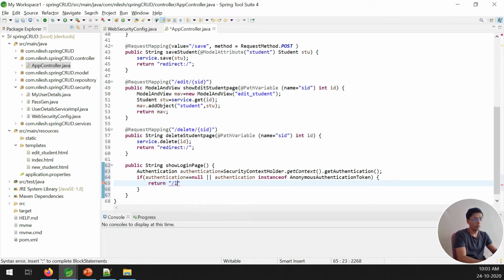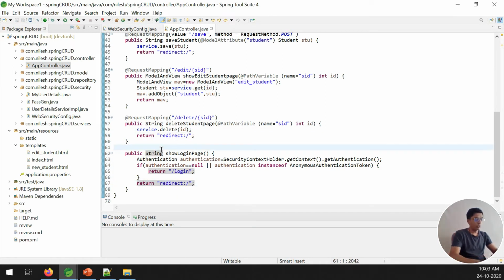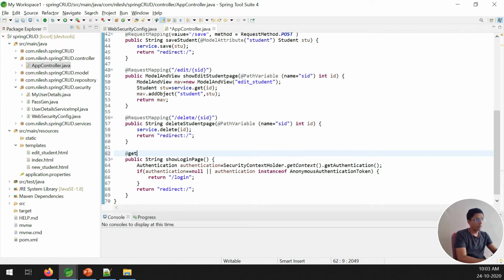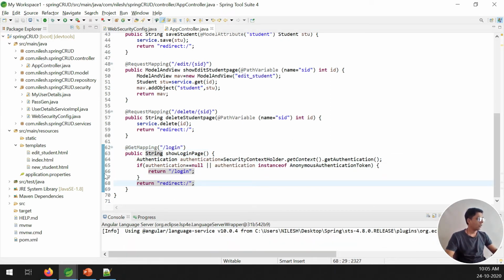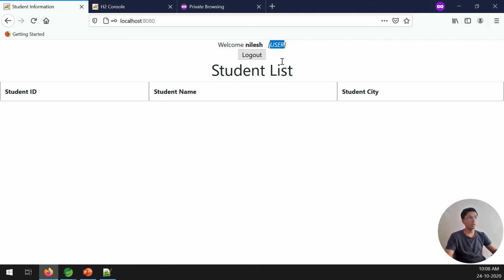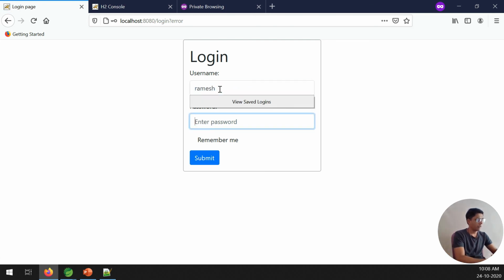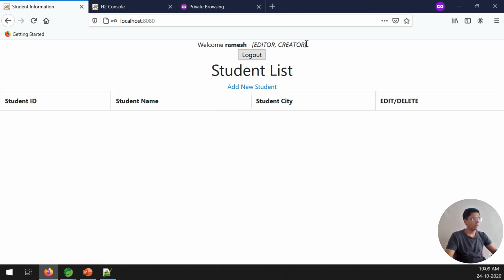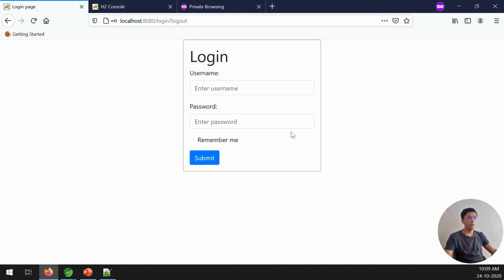Spring Security Custom Login Page by using Thymeleaf, HTML5 and H2 Database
In this example I have used following things...
Spring Starter Web.
Spring Security
Thymeleaf + Thymeleaf Security 5
HTML 5 and Bootstrap
H2 Database